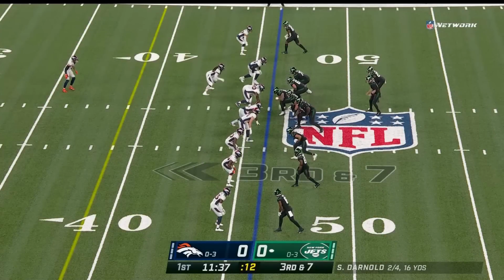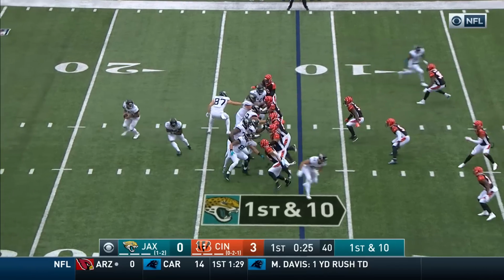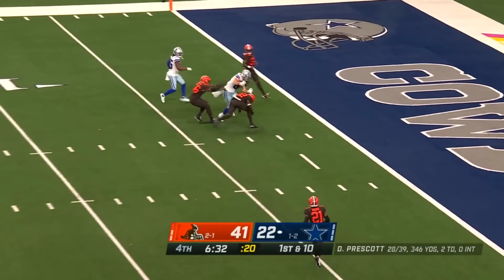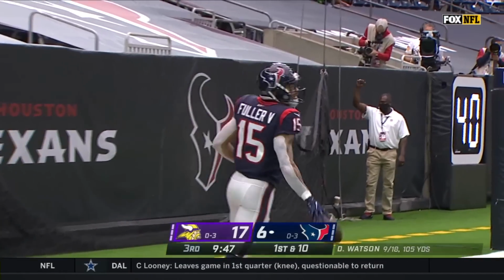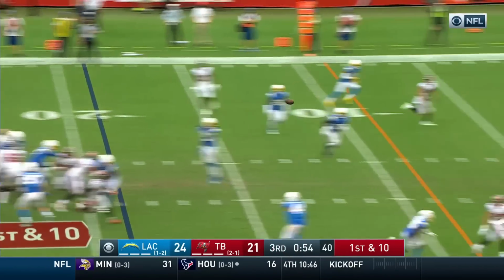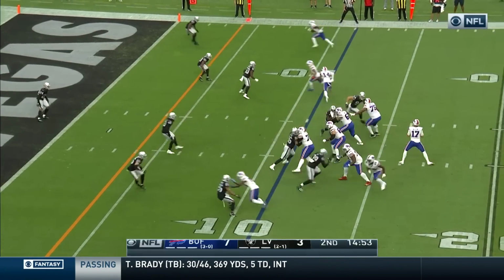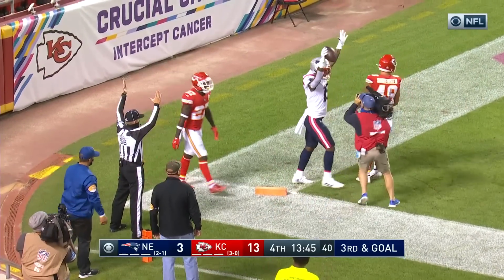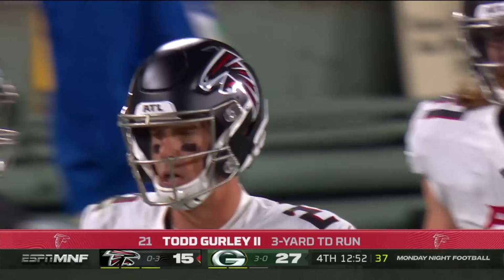Every Touchdown of Week 4 | NFL 2020 Highlights